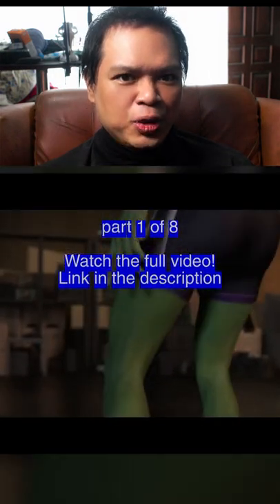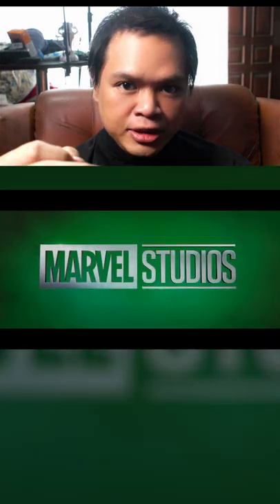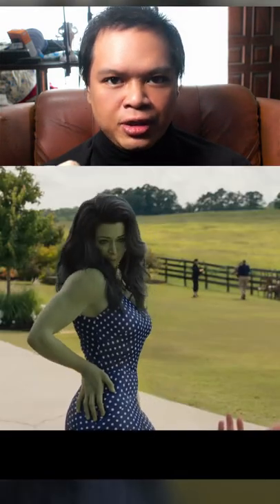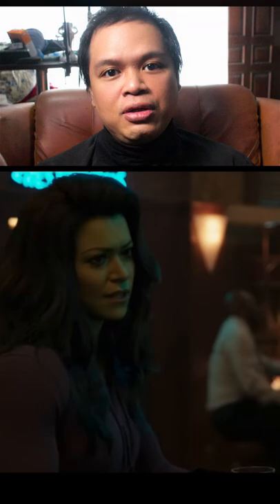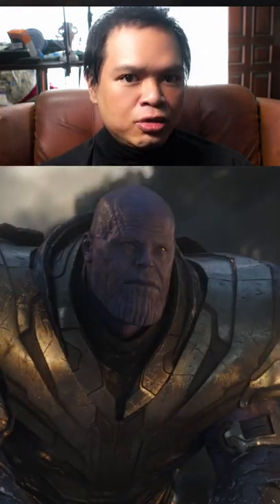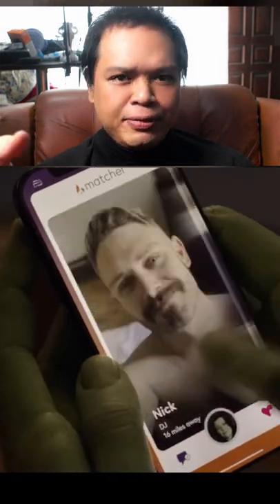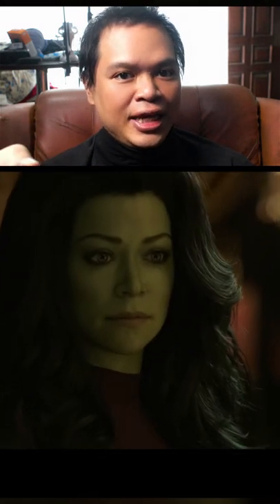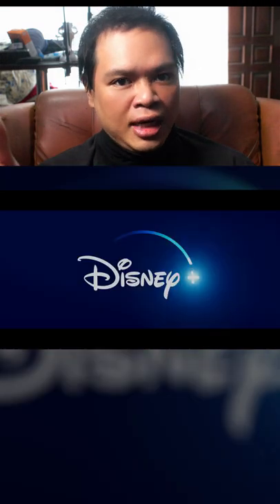The Real Reason Why She-Hulk's CGI Looks Really Bad Explained! (It's not the TV budget) 1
Why She-Hulk's CGI Looks So Bad
After the release of the first She-Hulk trailer, many viewers are concerned about the state of the show's CGI. Here's why it might seem substandard.

The first She-Hulk trailer gave audiences an early indication of how the Disney+ show may shape up, yet many viewers were left wondering exactly why She-Hulk's CGI looks so bad. Available footage shows series' stars Mark Ruffalo, Tim Roth and protagonist Tatiana Maslany in full flow as the original Jade Giant, Abomination and titular She-Hulk respectively. Yet, despite the understandable excitement around these interactions and their implications for the wider MCU, there is legitimate concern over what seems to be substandard CGI compromising the overall vision.

The She-Hulk trailer features attorney Jennifer Walters both navigating the legal profession in a so-called "super-human law division" and her relationship with her cousin Bruce Banner. Although the trailer keeps concrete plot details to a minimum, Bruce is seen helping to train Jennifer in the art of heroism, all while helping her control the more powerful She-Hulk alter-ego. Unlike several previous versions of Bruce, however, Jennifer seems to be capable of functioning in public fairly quickly, appearing as a slightly larger, green-tinged version of herself – as opposed to the muscle-bound raging fighter from Thor: Ragnarok. It is in this more physically imposing form that the CGI issues become apparent. Unlike many prior MCU Hulk appearances, She-Hulk seems clumsily and unconvincingly rendered, especially when interacting with members of the public. This has raised some serious questions among audiences, with many concerned as to exactly why the effects look so ropey.

There are several possible explanations for why She-Hulk's CGI looks so bad. One important consideration is that, given the VFX-heavy nature of the series (especially when compared to other recent Disney+ entries like Hawkeye), She-Hulk demands that more of its budget be spent on covering CGI costs. With comparatively limited resources, particularly against a fully-fledged cinematic release, it's perhaps unsurprising that some corners may have been cut. Additionally, there's the precarious state of the VFX industry in general to consider. According to a recent report by Inverse, "The VFX industry has been in trouble for a very long time," with concerns over spiraling studio demands and quality control. The same article explained that this is not the first time Marvel has encountered these issues, with the studio struggling even on big-budget projects like 2018's Black Panther. This could be a key reason why She-Hulk seems comparatively unpolished.

She-Hulk-Trailer-Reveals-Full-CGI-Design-Hulk-Return-Human-Tim-Roth
Although many concerns are legitimate, there is also reason to be optimistic about the state of She-Hulk's CGI. For one thing, the She-Hulk trailer has been released several months before the show itself is actually due to air. Theoretically, this leaves a potential window for the series' VFX to be refined and worked on. While this is not as long a run-in as many CGI-heavy projects, this timeline does nonetheless provide the opportunity for the end result to be improved.

It's also important to consider the fact that Marvel is no stranger to pulling off challenging CGI projects with its TV shows. Loki, for example, featured entirely computer-generated sequences, including off-world fights and multiple CGI characters. For the most part, these sequences were rendered effectively and convincingly, giving every indication that She-Hulk will be able to do the same. There's no doubt that the first trailer gives some cause for concern. However, Marvel and Disney+'s track record suggests that, by the time She-Hulk truly appears, many of these issues will be resolved.